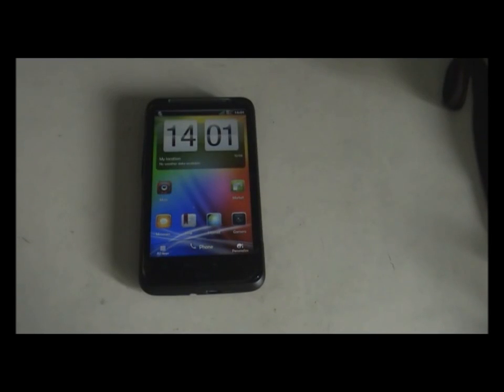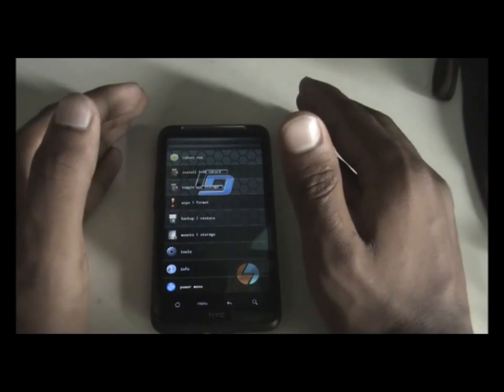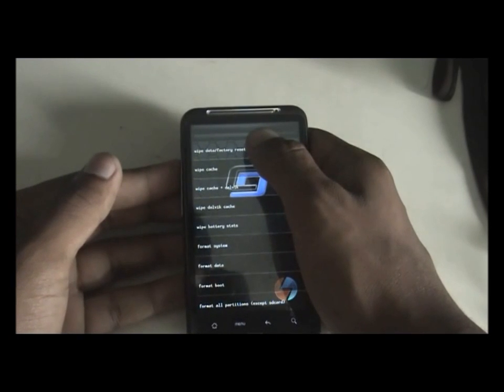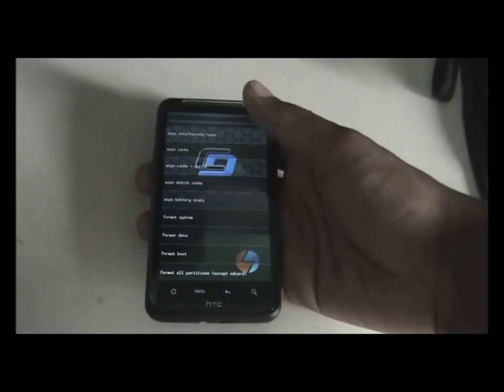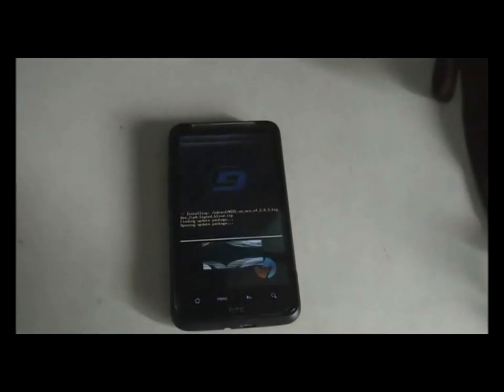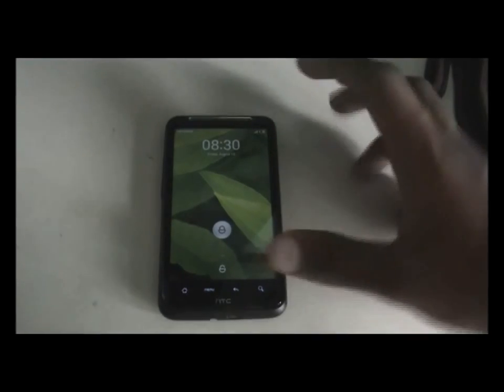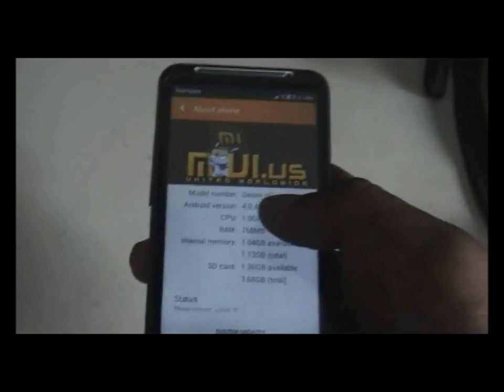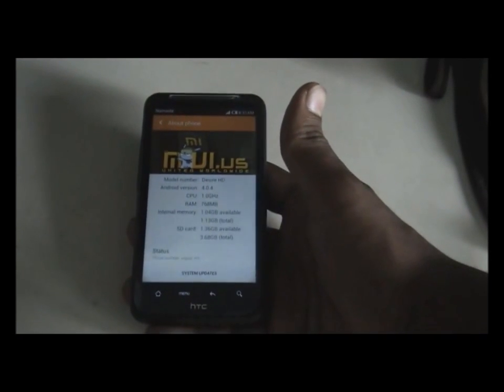How to install miui v4 ICS on Desire HD/inspire 4g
this is my video tutorial on installation of miui v4 ics